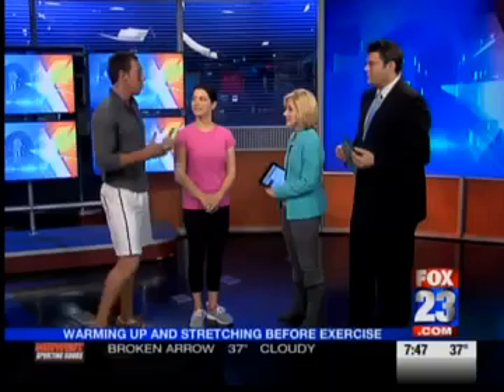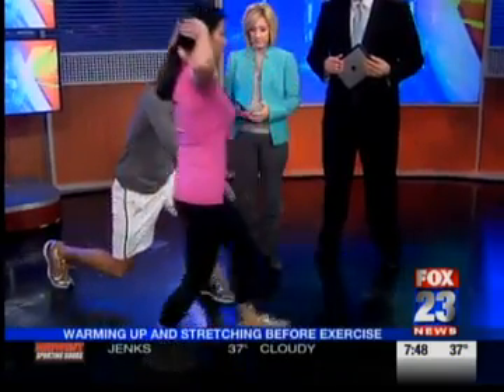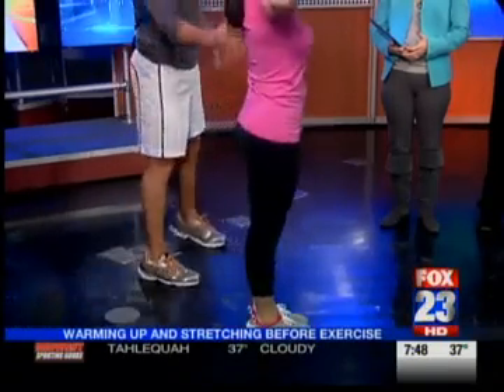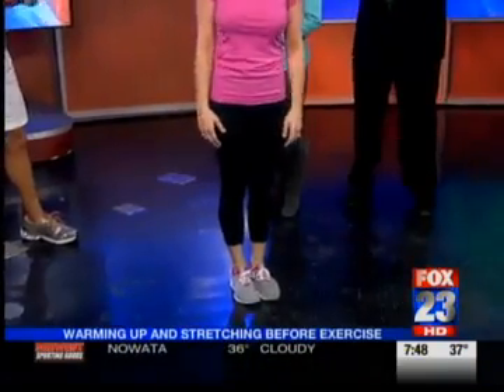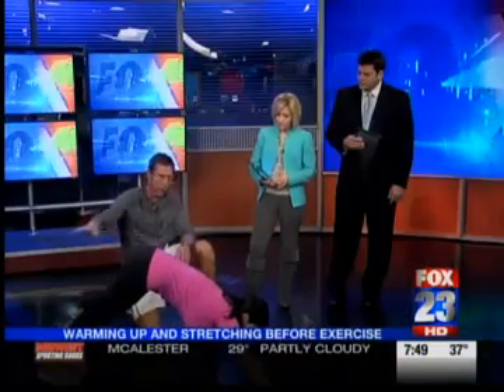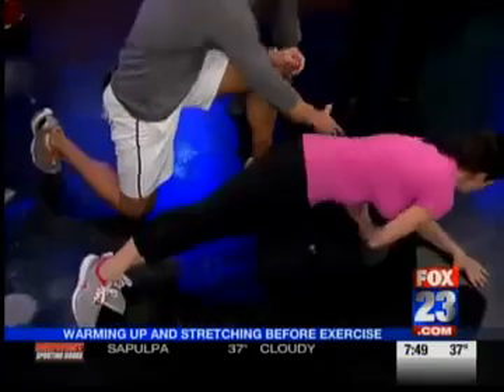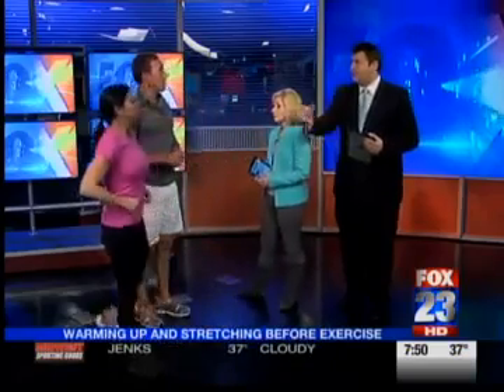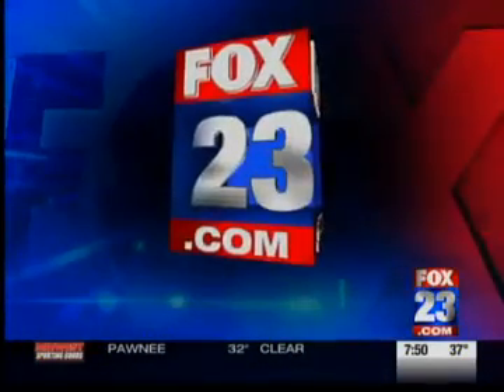14 Stretching and warming up Feb 9, 2012